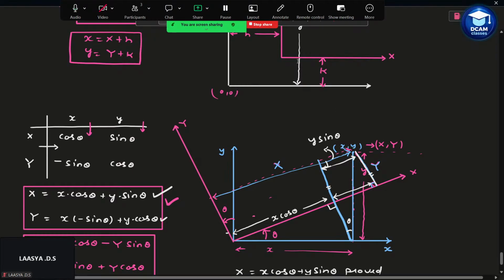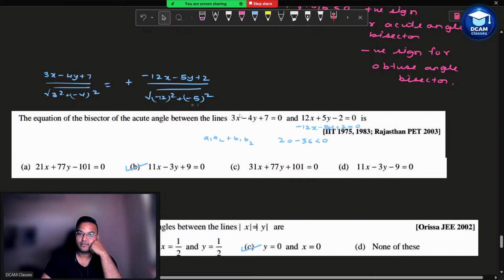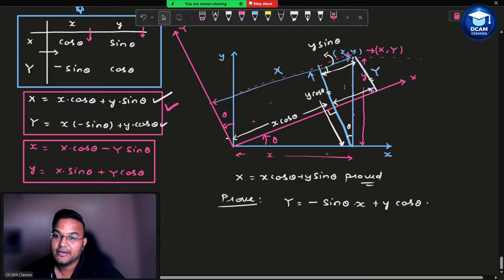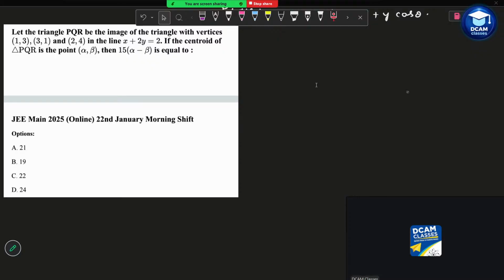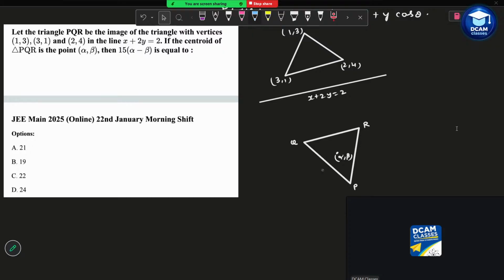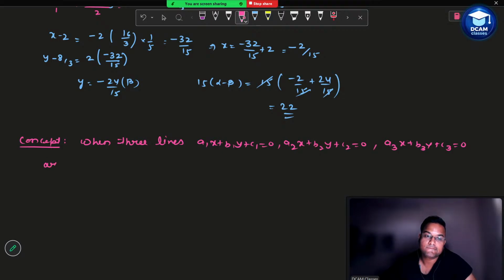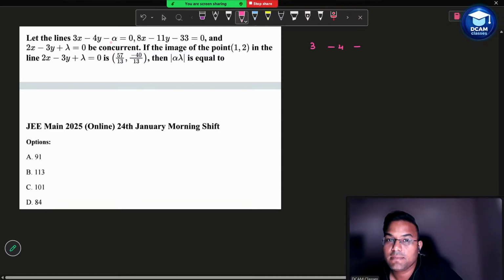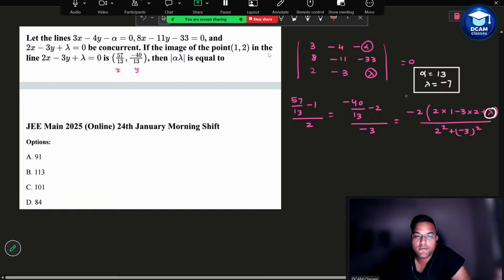jee main /advance class 11 mathematics : straight lines class-11 ( 13 April 2026 )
COURSE FEATURES : regular live classes with class recordings,practice questions, 24x7 doubt solving through whatsapp,revision notes,class notes,previous year questions,chapter wise videos and concept videos,imp book questions solved videos,dedicated DCAM Classes App/website for the above content.